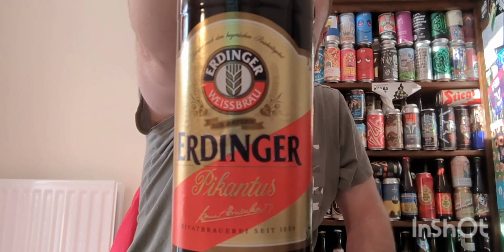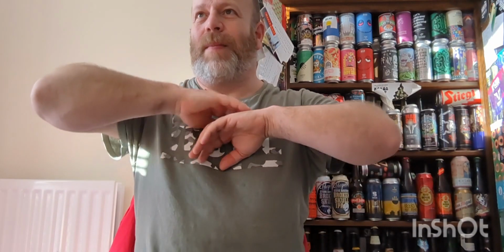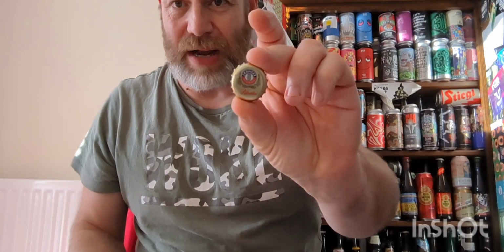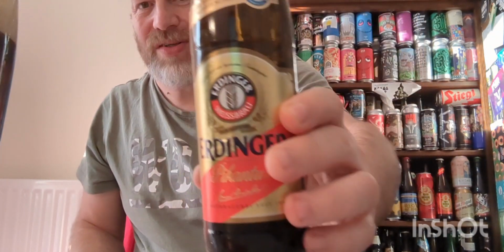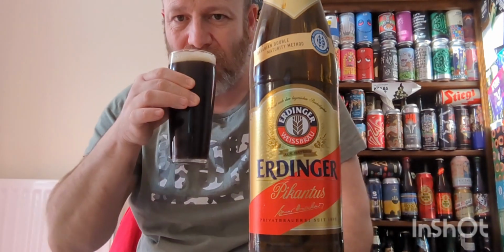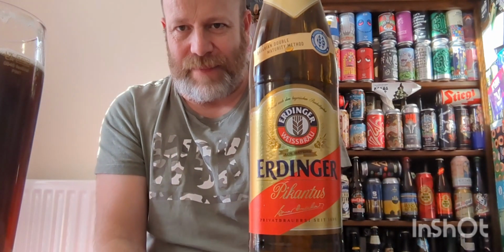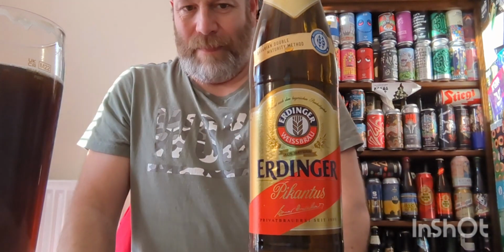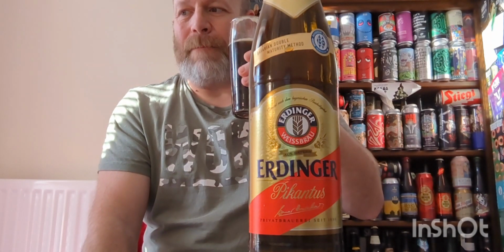Erdinger Pikantus 7.3%